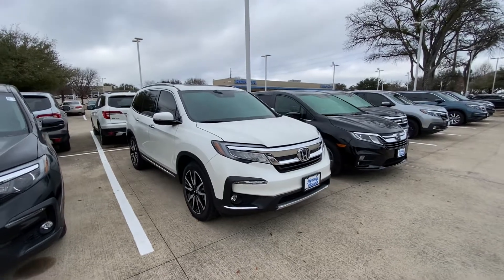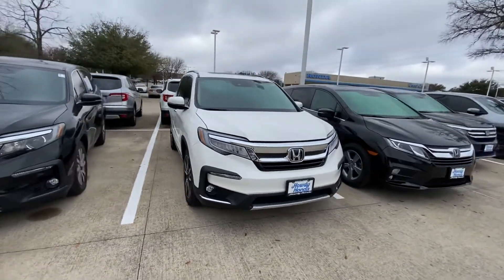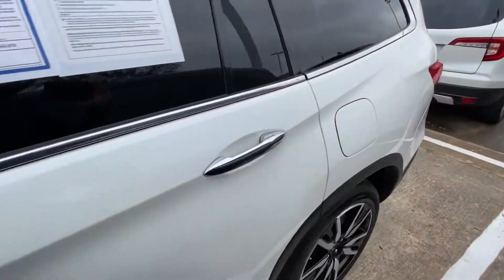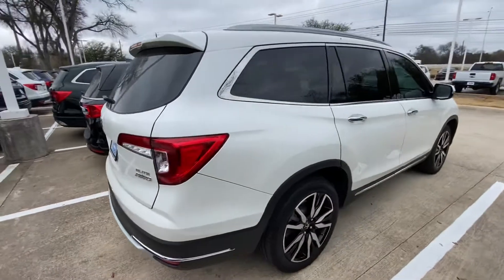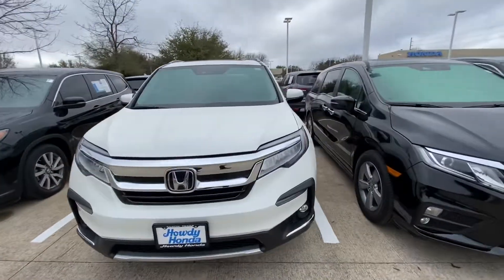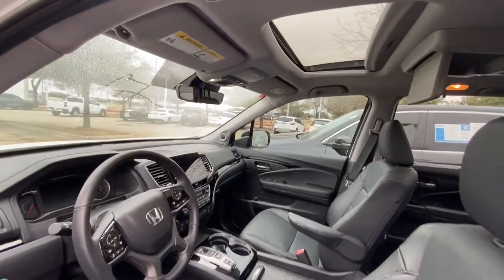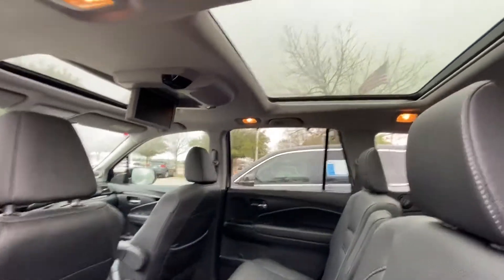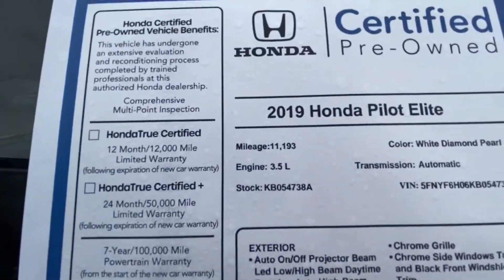Honda Pilot from - Jake